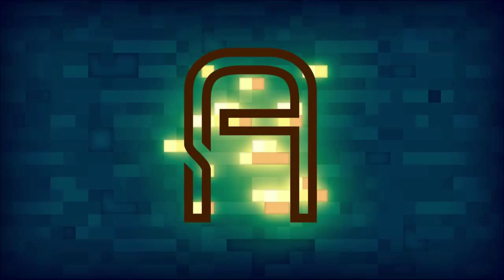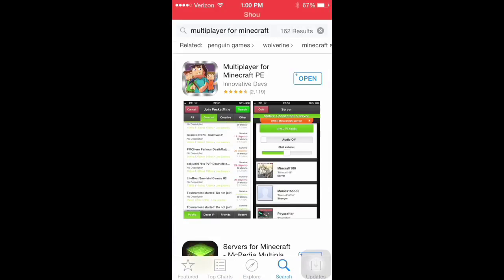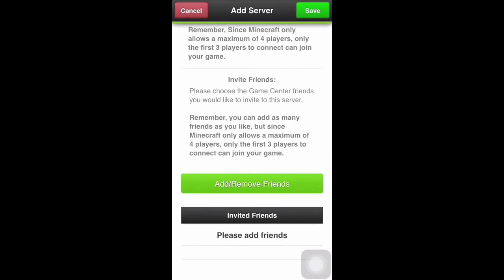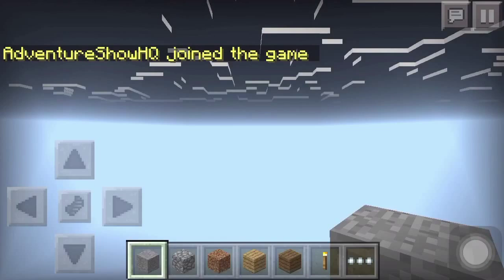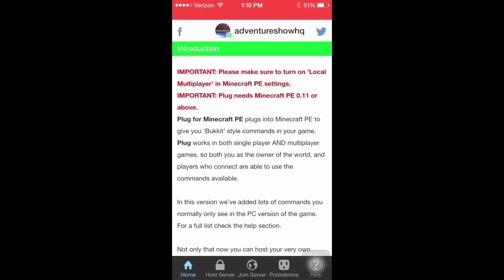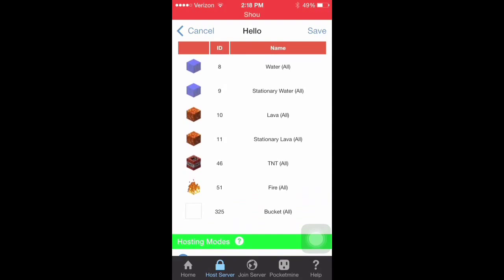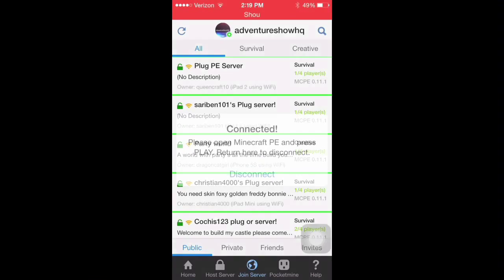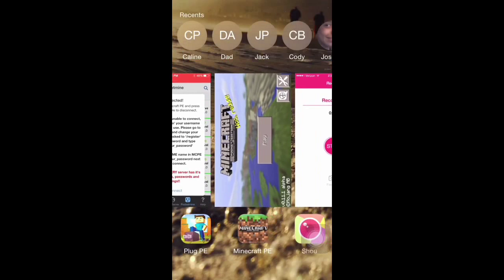✔️HOW TO MAKE/JOIN MCPE SERVERS USING TWO APPS | Minecraft 0.11.1-0.12.0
In this tutorial, I teach you how to make or join private, local, online, and Bluetooth servers for Minecraft Pocket Edition.